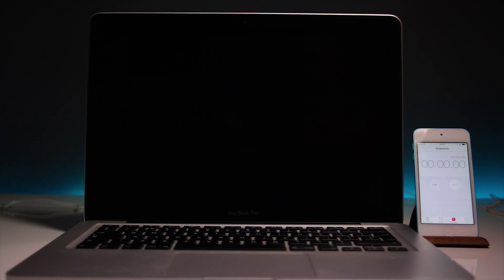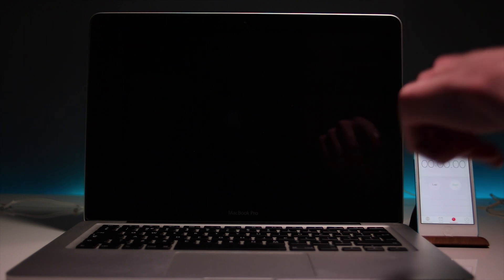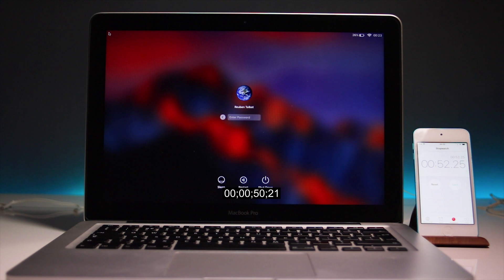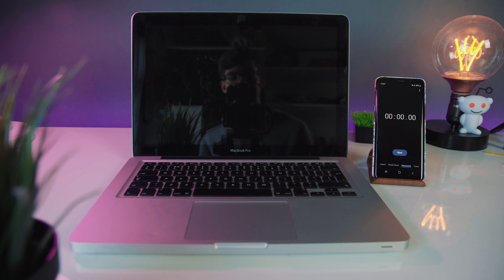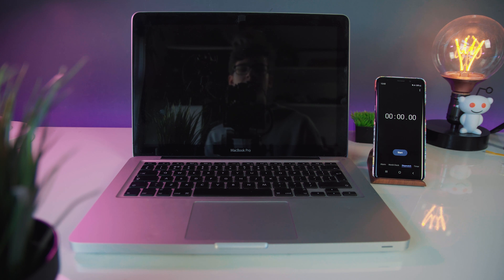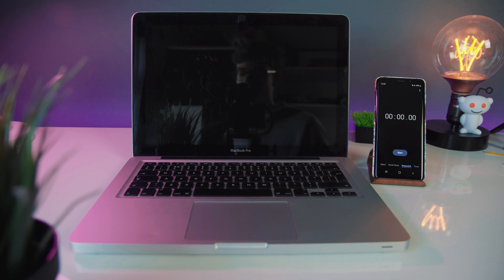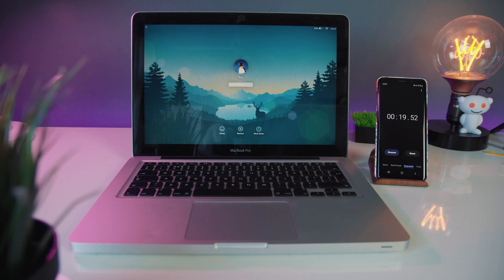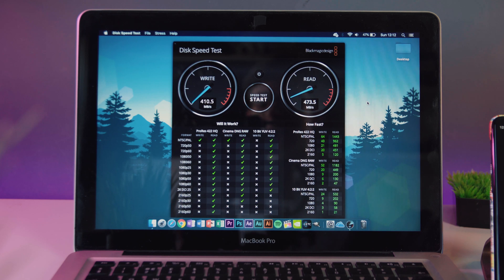Apple MacBook Pro 2012 Hard Drive vs Solid State Drive upgrade (HDD vs SSD) Speed Test Comparison!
Re-upload because I'm an idiot.